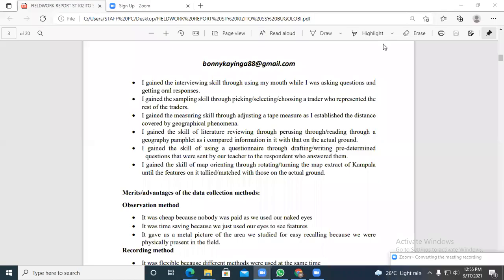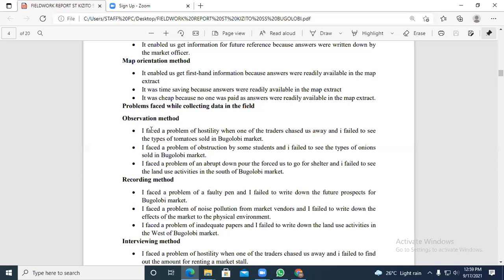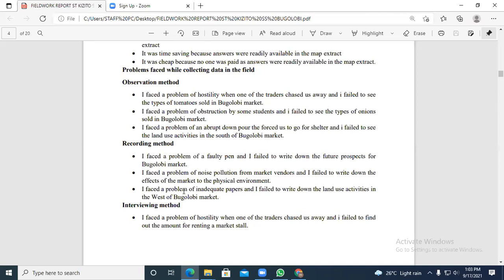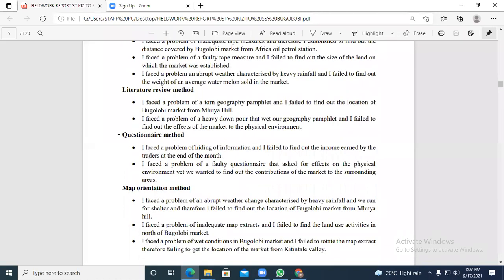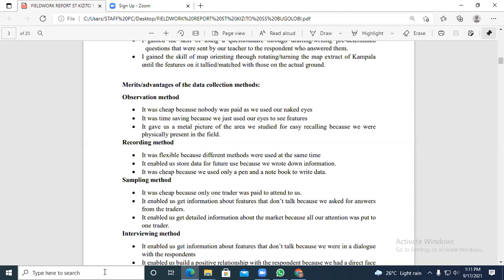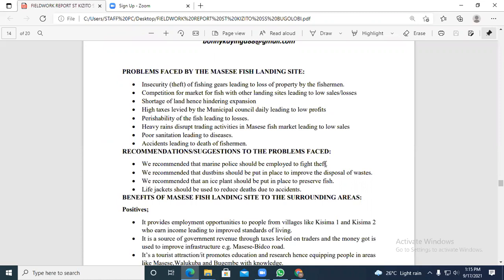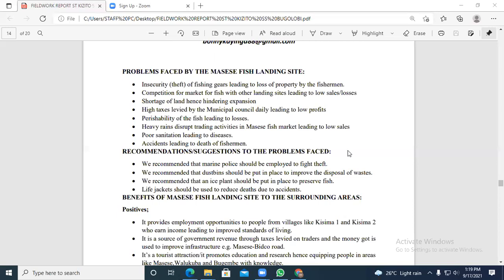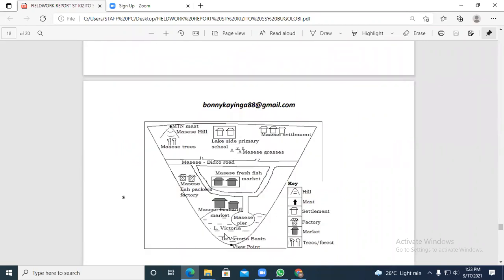Data collection Stage part 2